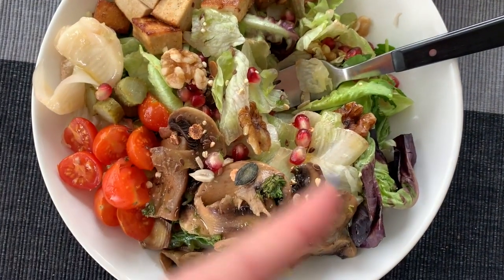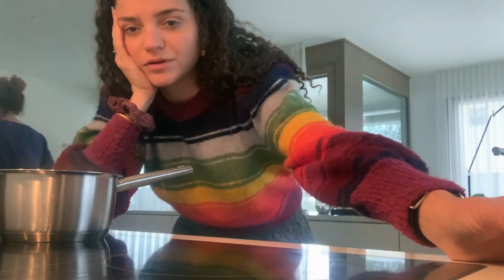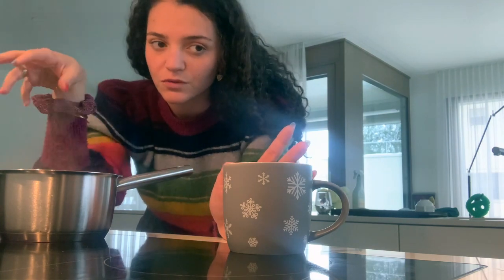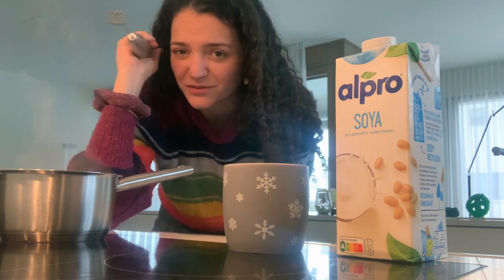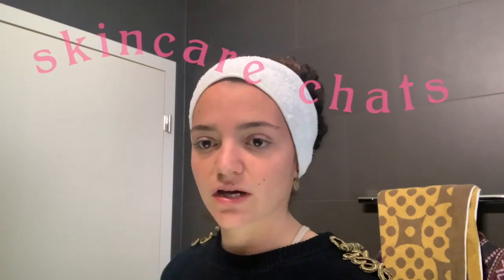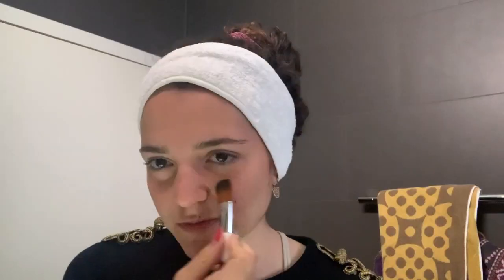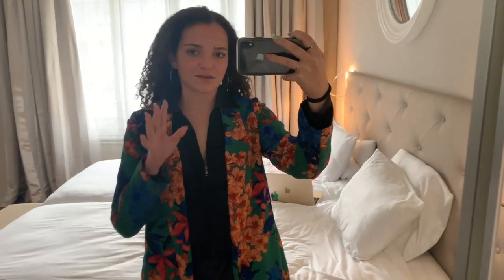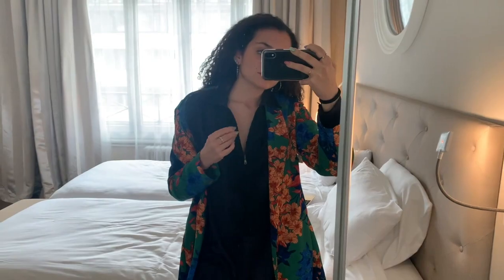A few days in Switzerland [VLOG] 🇨🇭 //Geneva road trip, Chai Latte recipe, wardrobe organisation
This week I’ve finally come to visit my family and feeling very grateful for it. I’ll bring you along with me in this beautiful postcard that is Switzerland!

As always sending you good vibezzzz ✨

Much love,

Camilla Elizabeth xx

Music creds!!
Jeff Kaale - Monday | VLOG No Copyright
Song: Moon Moon Baby
Artist: HOAX